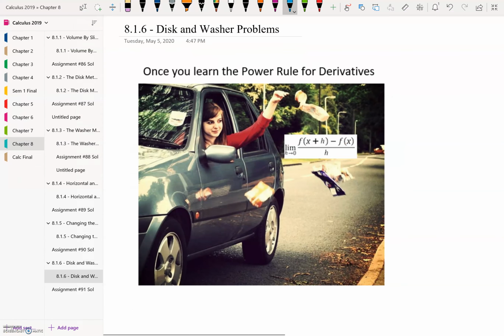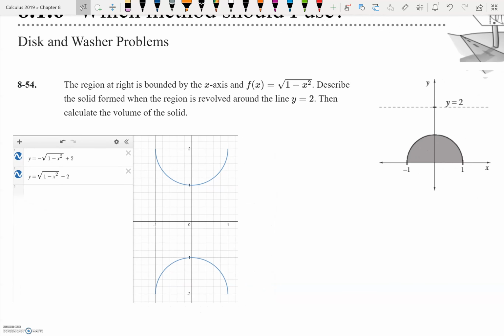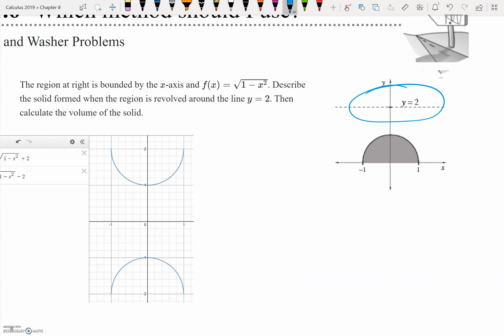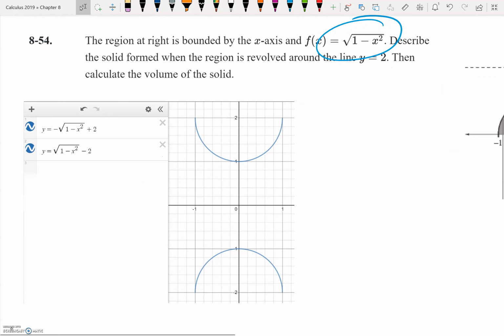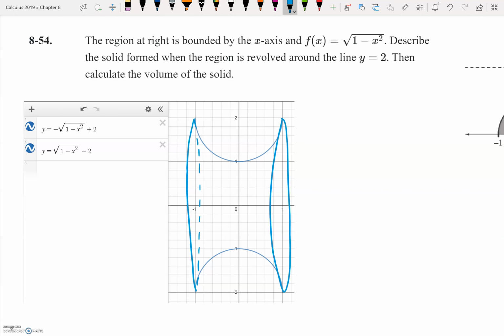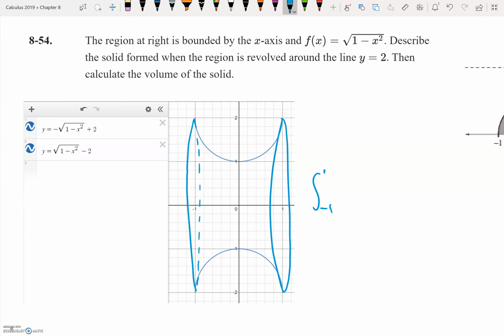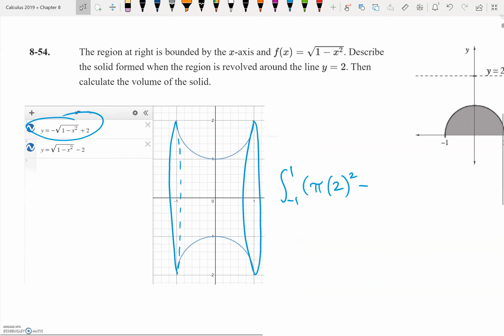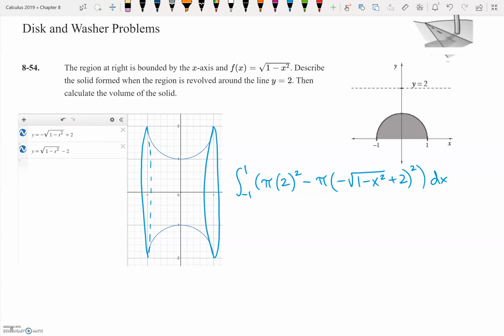Calc 8 1 6 More Disk and Washer Problems